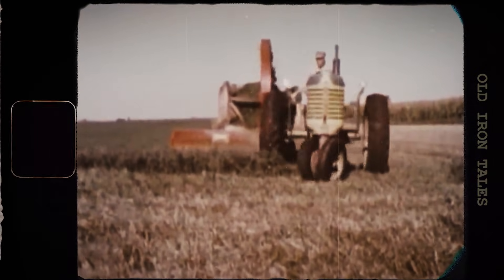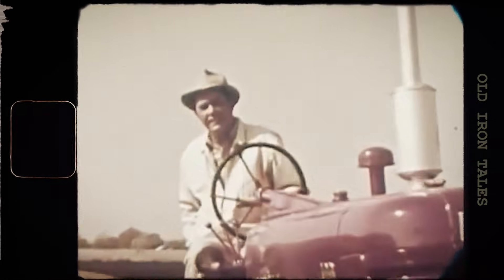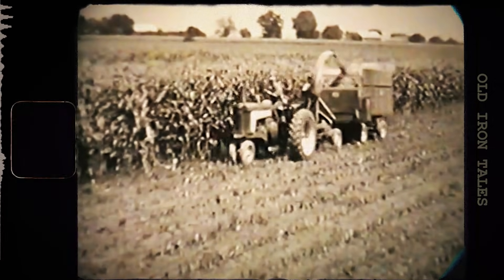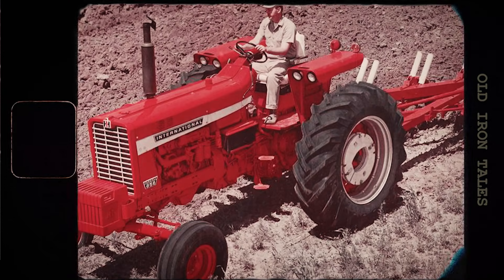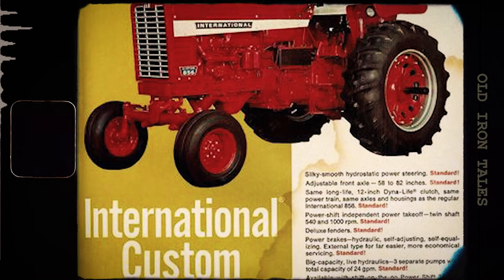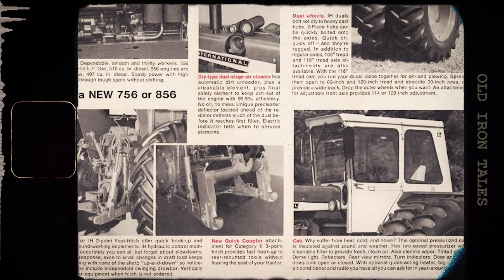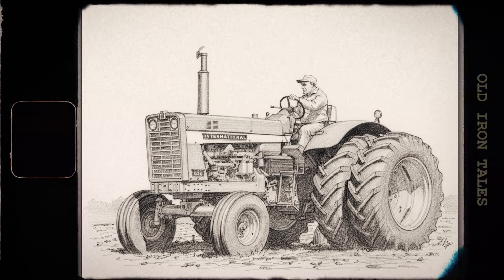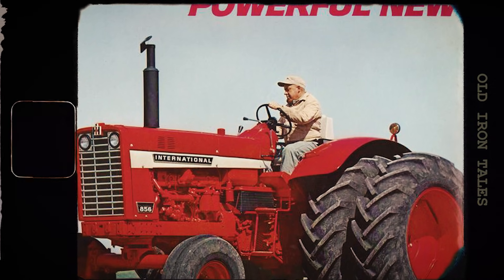When International Harvester Finally Broke 100 Horsepower – The Farmall 856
In 1967, International Harvester achieved something remarkable. At a time when the average farm tractor produced just 40 to 50 horsepower, the company introduced the Farmall 856 – the first naturally aspirated Farmall to exceed 100 horsepower.

With its enlarged 406.9 cubic inch six-cylinder diesel producing 100.49 hp during Nebraska Test No. 970, the 856 shattered a psychological barrier that had defined the industry for years. No turbochargers. No superchargers. Just pure displacement and engineering excellence.

In this video, we explore the complete history of the Farmall 856: why breaking the 100-horsepower barrier mattered so much, the comfort features that made it revolutionary for its time, and why approximately 25,000 of these tractors were built between 1967 and 1971.

From the hydraulic power seat that tilted, moved, and slid in every direction, to the 16-speed transmission with Torque Amplifier, the 856 represented everything International Harvester had learned about building farm tractors over four decades of Farmall production.